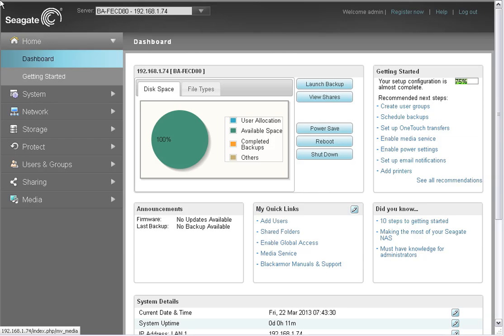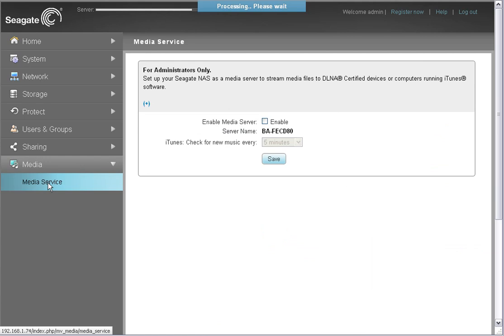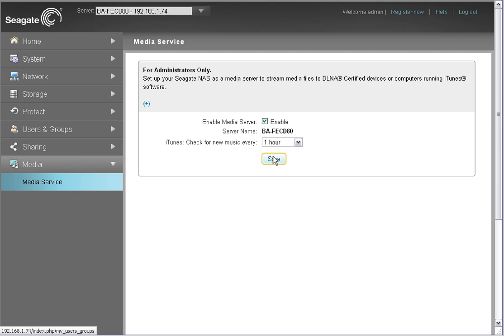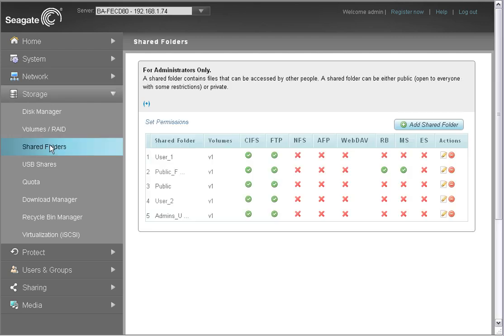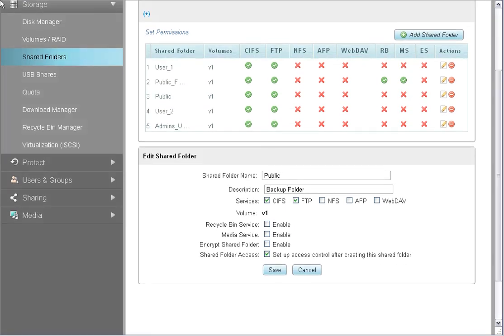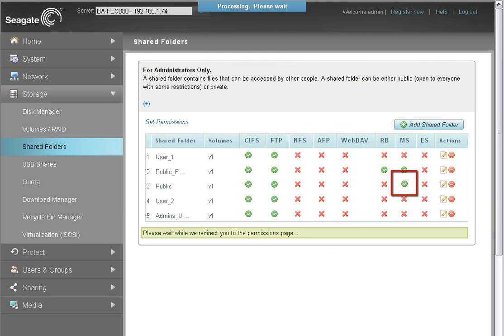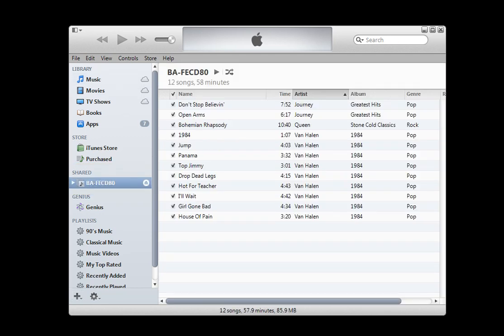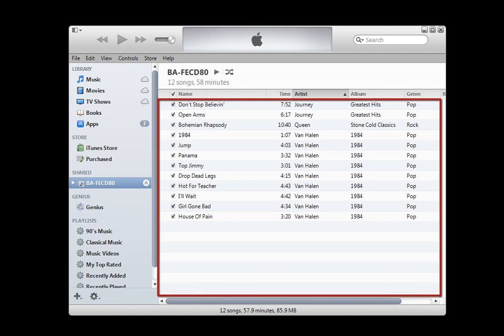How to Enable the Media Server on a Seagate Business Storage NAS and Stream Music to iTunes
This tutorial will explain the steps required to enable the Media Server on a Seagate Business Storage NAS and stream music to iTunes.